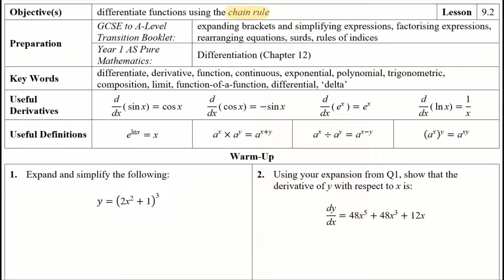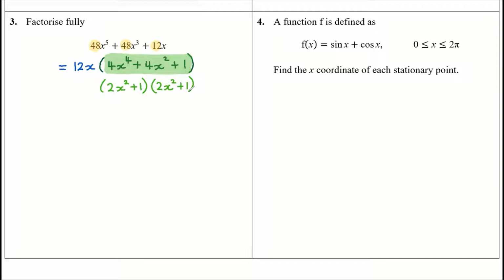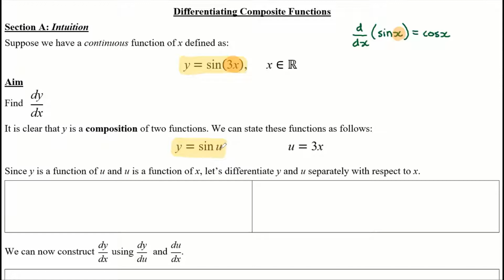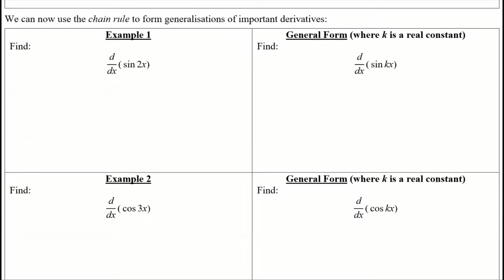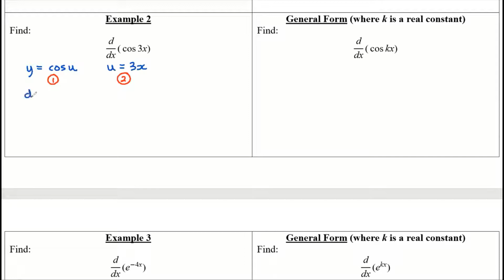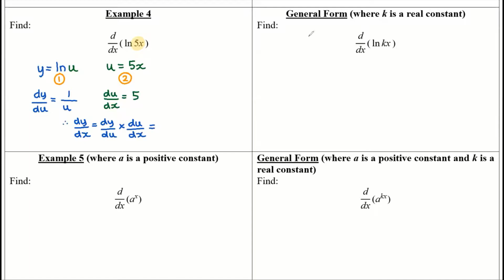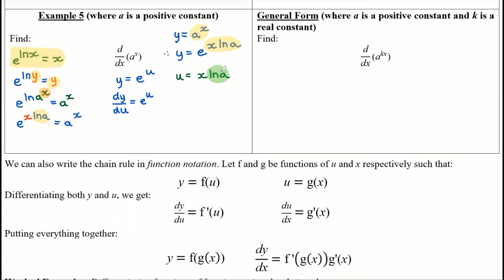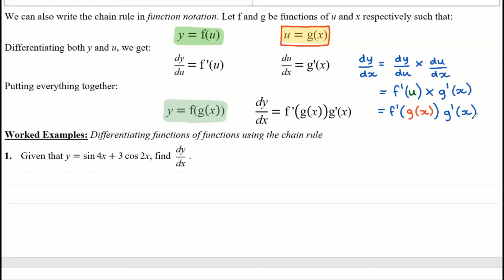Lesson 9.2A: Differentiation using the chain rule (Part 1 of 2)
This lesson introduces the basic standard results derived from the chain rule such as sin kx, cos kx and ln kx, where k is a constant. You will see how they stem from differentiating the composition of two functions.